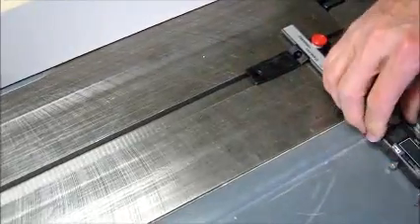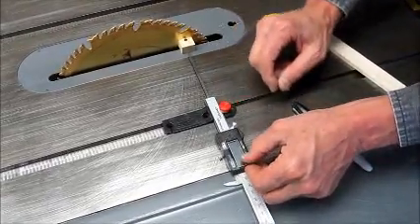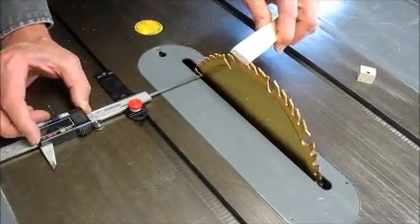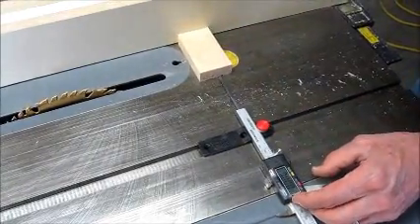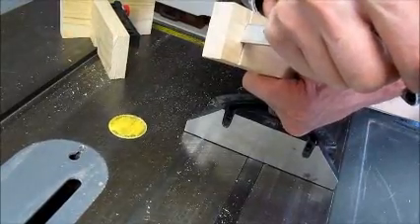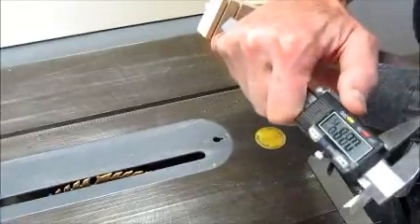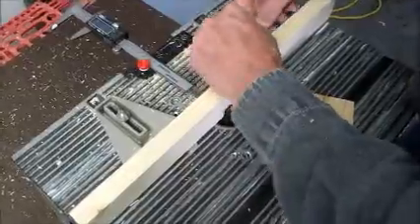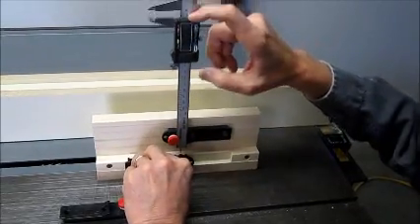MAG-DRO Mitre Slot Base Advantages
Demonstration of how to use the MAG-DRO Mitre Slot Base to perform a variety of useful setups.